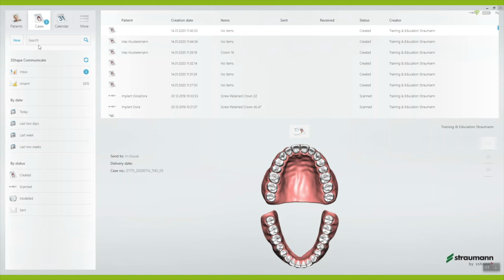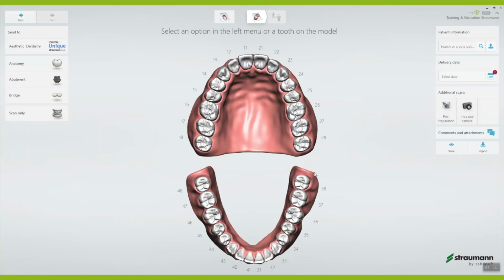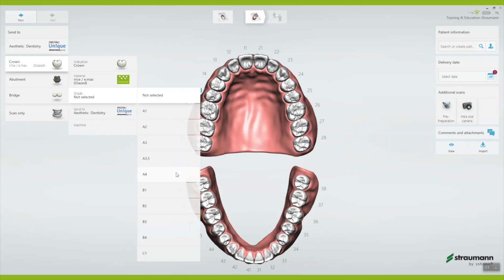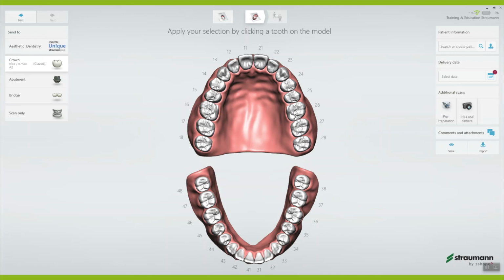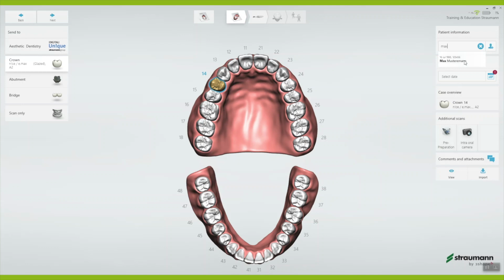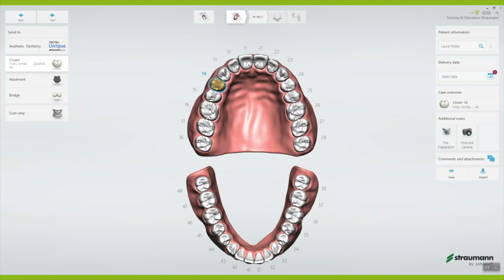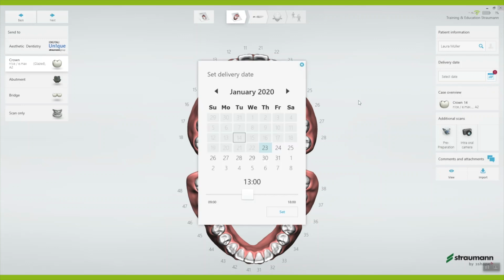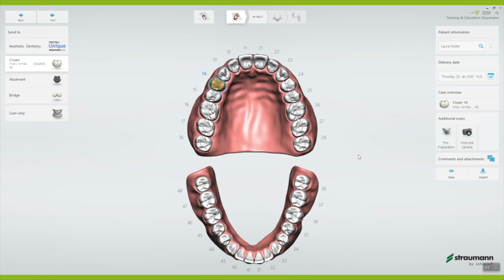How to create a new case within Straumann® Un!que Services (2)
Straumann® Un!que training video 3:
How to create a new case for an existing patient (already registered in TRIOS database)